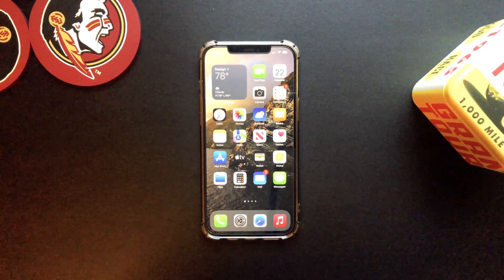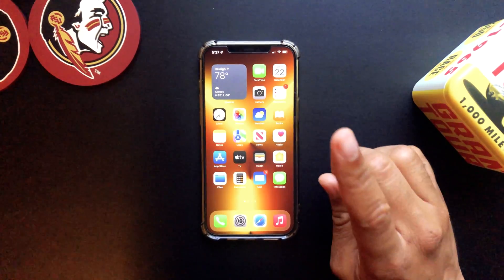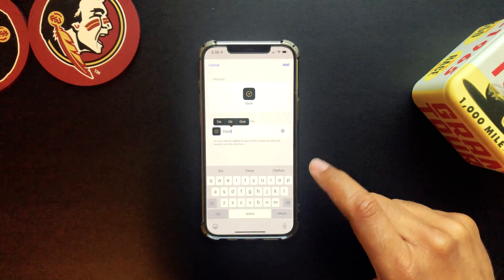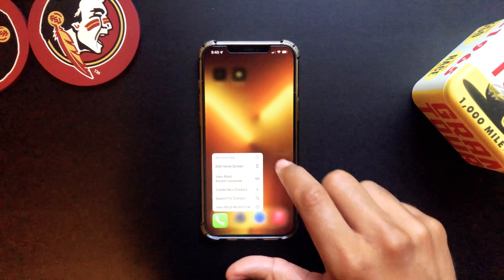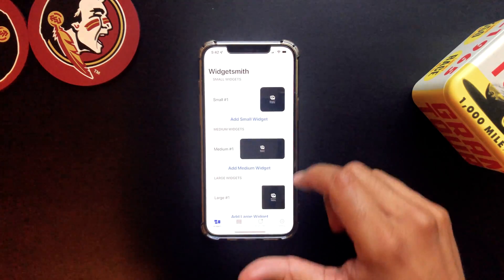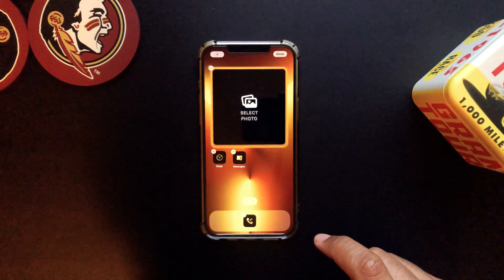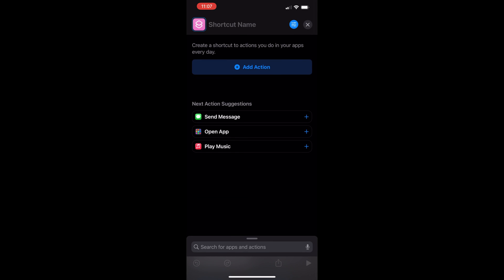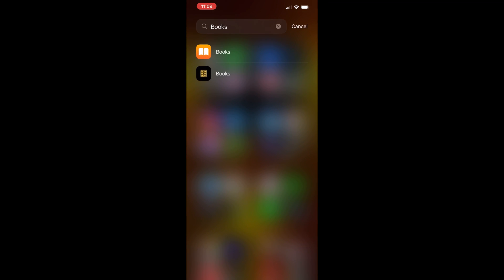iPhone 13/iOS 15 Custom HomeScreen Setup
Quick guide on how to customize your iPhone Home Screen.

Interested in more tech videos, news, and posts? Follow on Instagram and Facebook at @the_xiryrus_man

Let’s connect, add me on Linq…